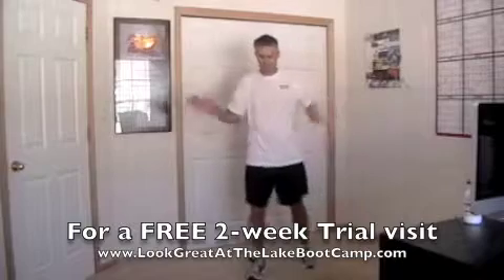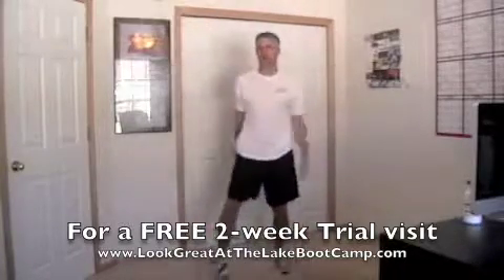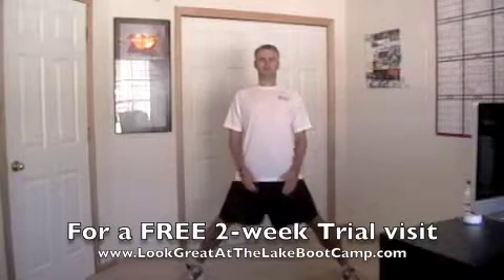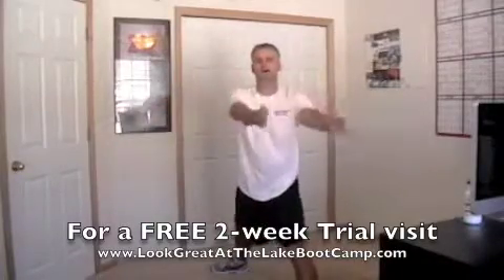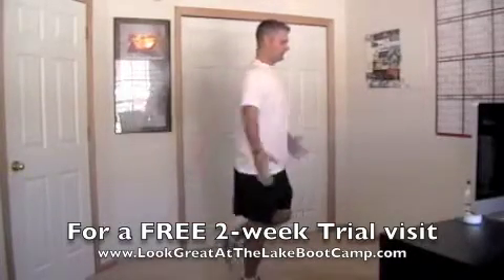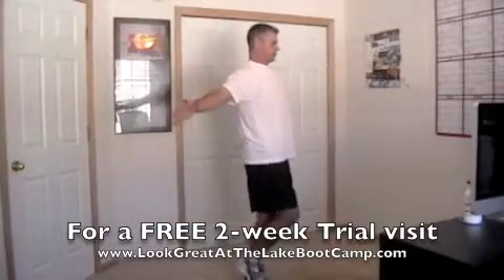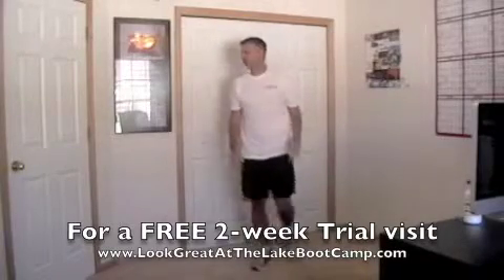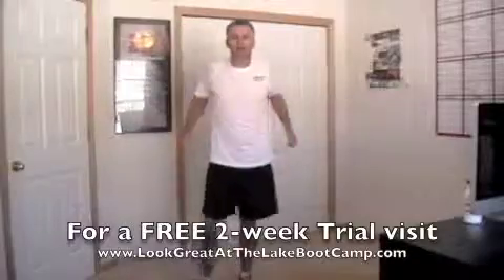Chanhassen Boot Camp & Eden Prairie Boot Camp Warm-up Video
- This video demonstrates the mobility and activation circuit that we use to warm up or Chanhassen Boot Camp and Eden Prairie Boot Camp members of Look Great at the Lake Boot Camp.